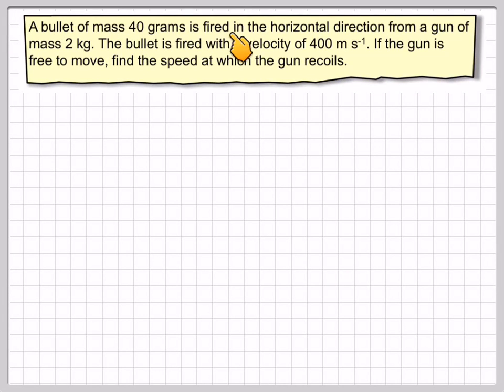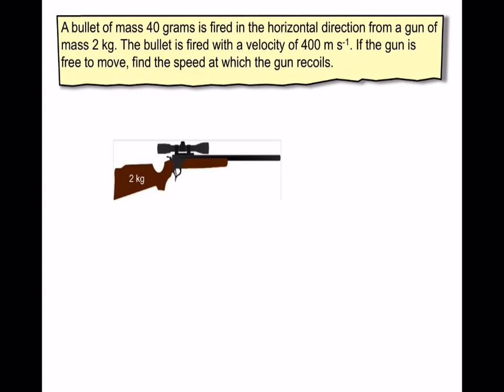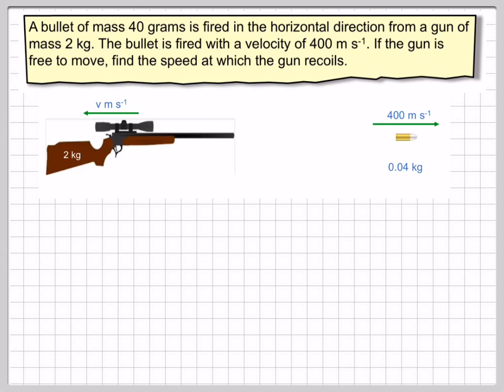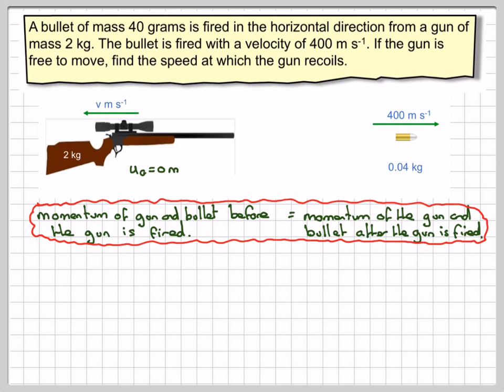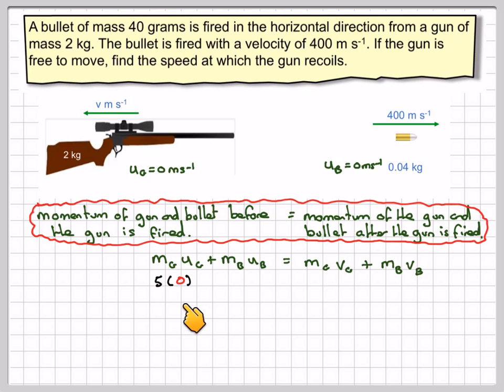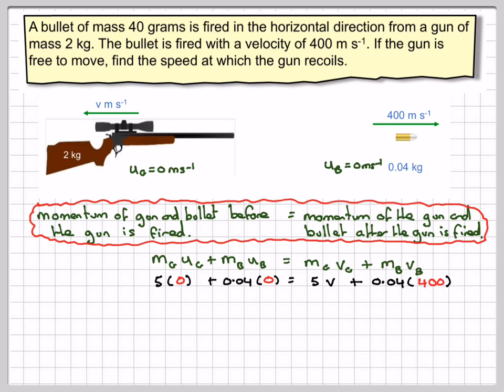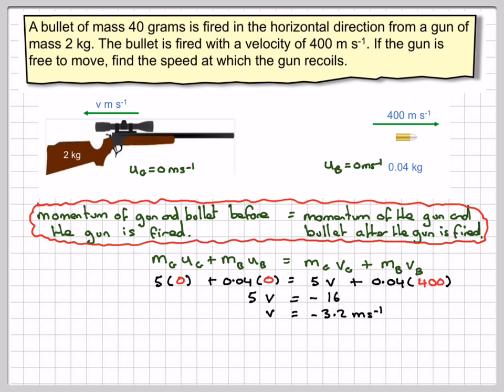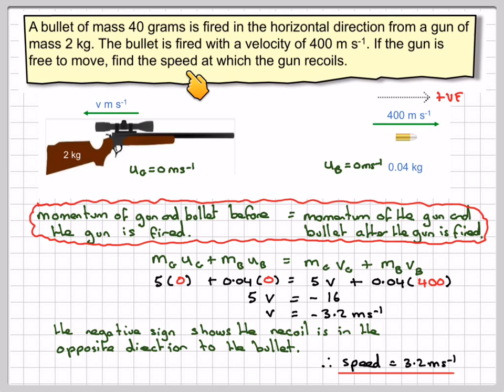The speed of the recoil of a gun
This video contains an error for the mass of the gun.